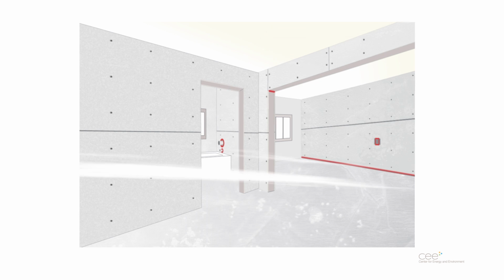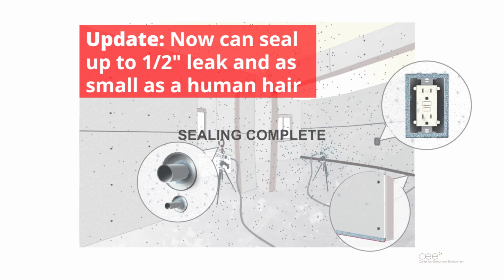Overview of AeroBarrier Envelope Sealing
Learn more about this breakthrough envelope sealing technology by Aeroseal

Since the publication of this video, Aeroseal envelope sealing technology continues to improve and now seals up to 5/8" leak.

Aeroseal Duct and Aeroseal Envelope (also known as Aerobarrier) are cutting-edge technologies that deal with air loss in buildings using envelope and duct sealing.  Envelope sealing technology addresses major risk management controls when constructing a home, including thermal control, airflow control, and vapor control.  Duct sealing, in both homes and commercial properties, reduces one of the biggest contributors to energy waste in U.S. buildings today, leading to higher energy costs and environmental impacts. Aeroseal technology stops these invisible leaks within ducts and the buildings' envelope.  Aeroseal improves the lives of people worldwide by delivering comfort, healthy air, and substantial energy savings.